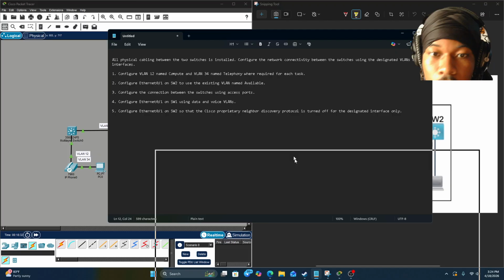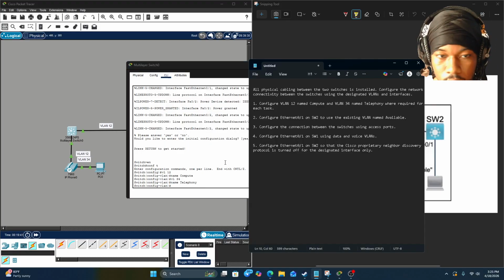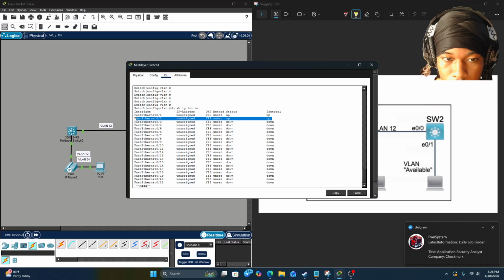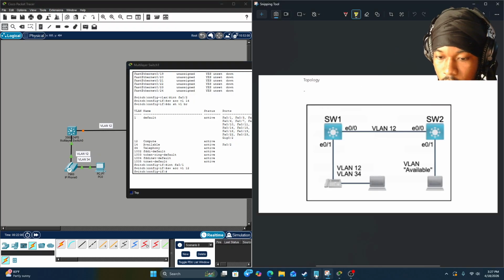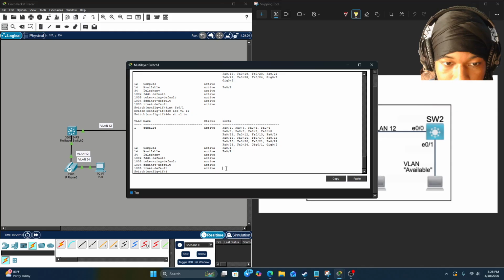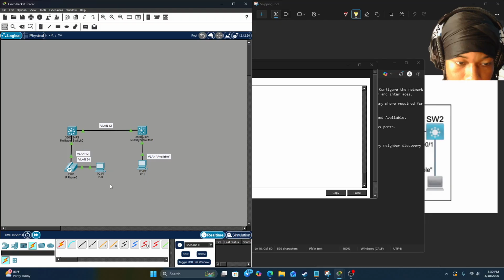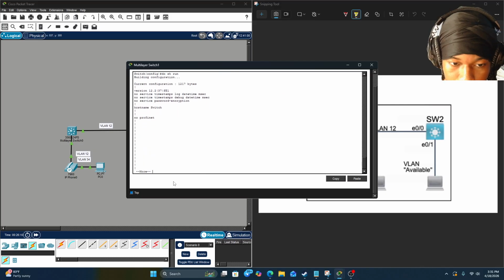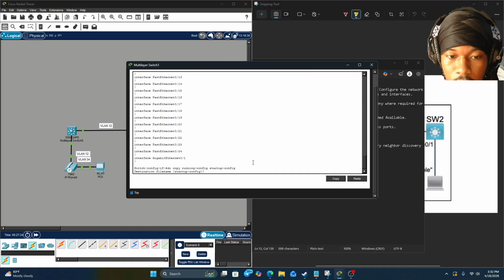Data and Voice VLAN Challenge Configuration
Challenge problem configuration for Data and Voice VLAN configurations